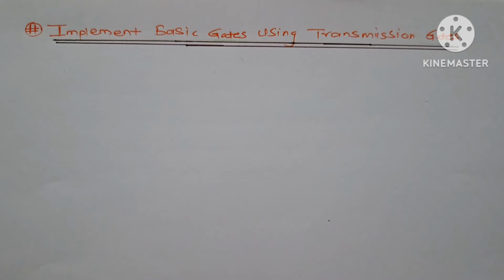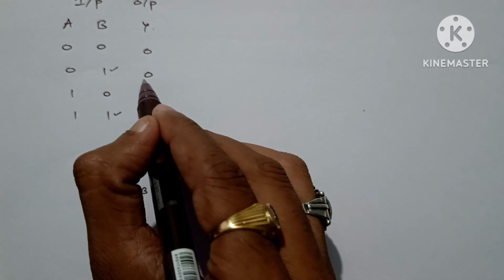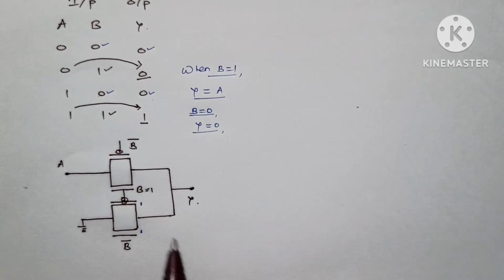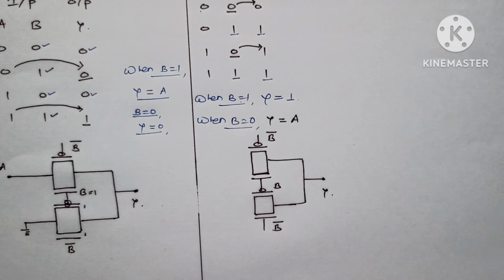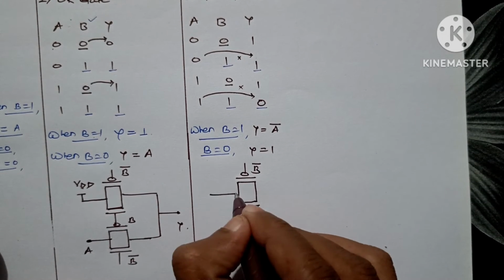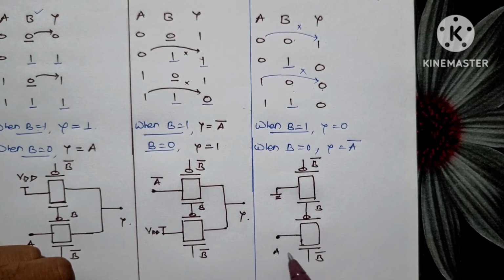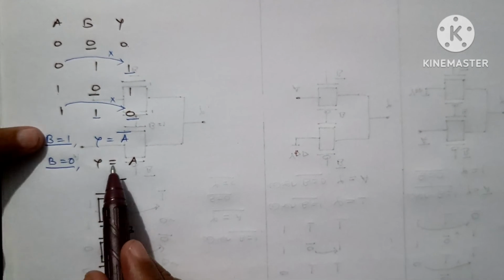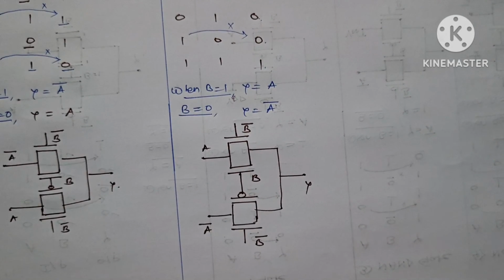|| How to implement Gates using Transmission Gates ||